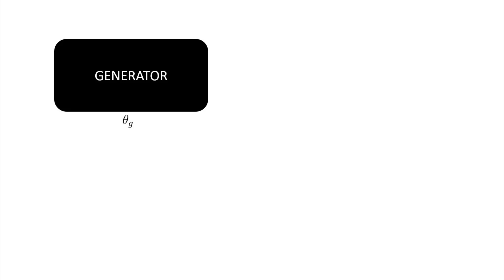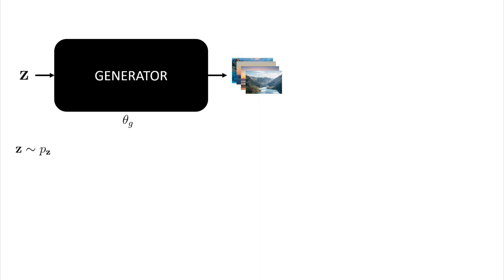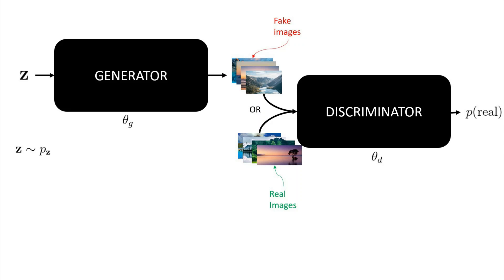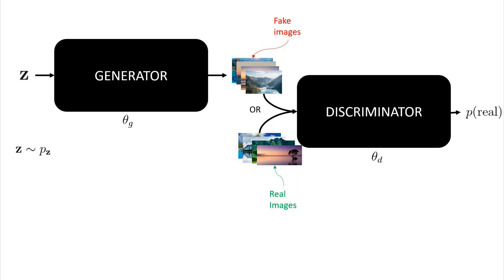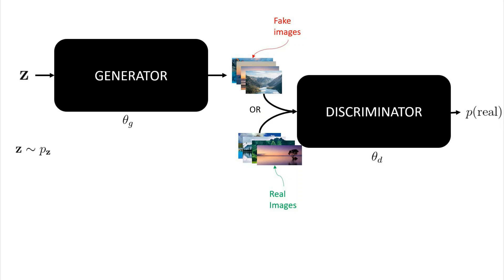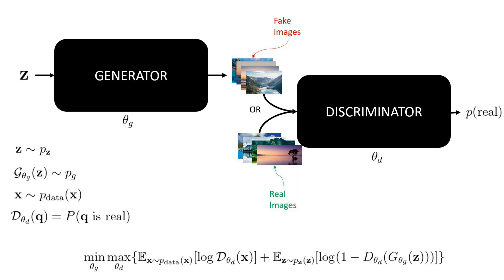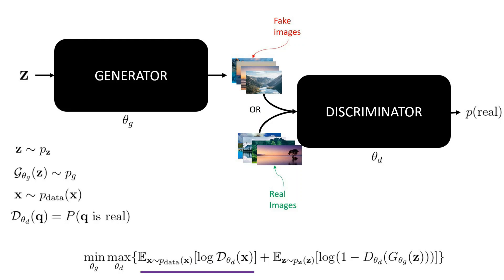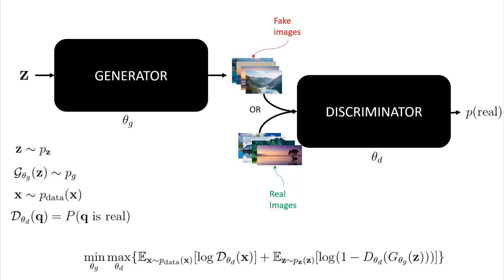Generative Adversarial Network (GAN) | Deep Learning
Imagine you have hundreds of photos. But you want to have thousands, maybe millions of similar photos... how can you achieve this?

The GAN framework is one such way!